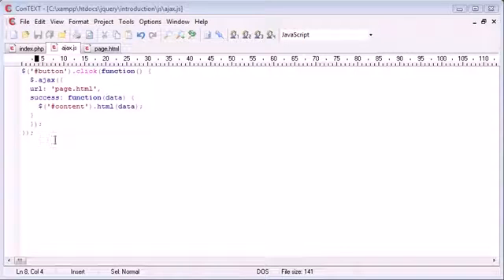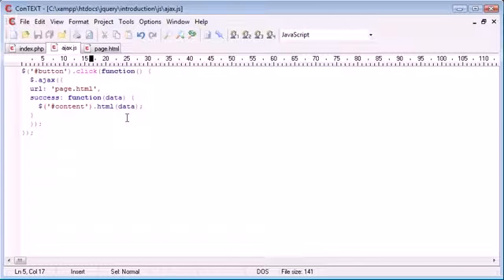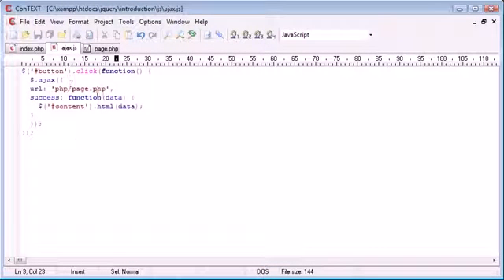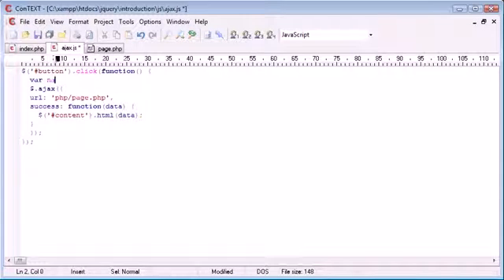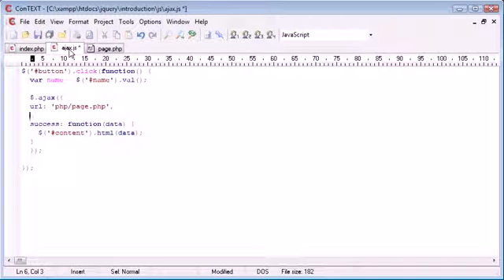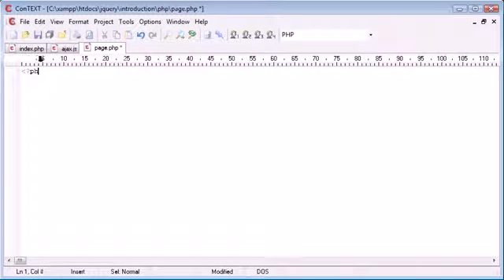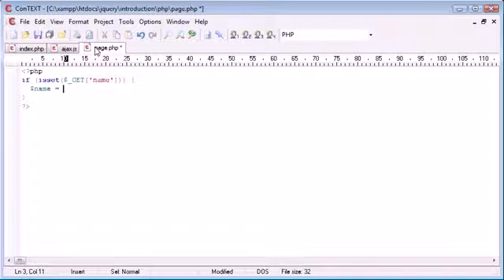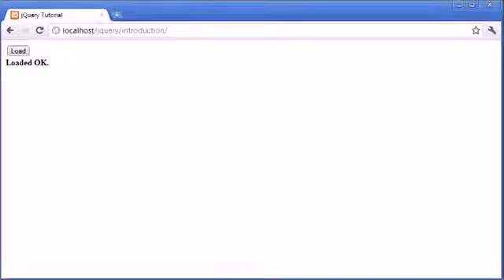102 AJAX Send Data